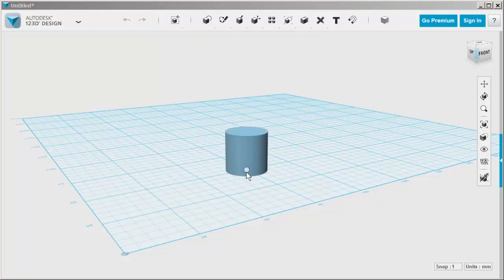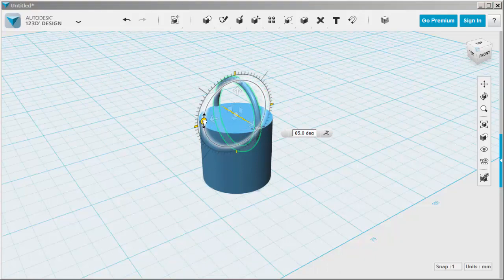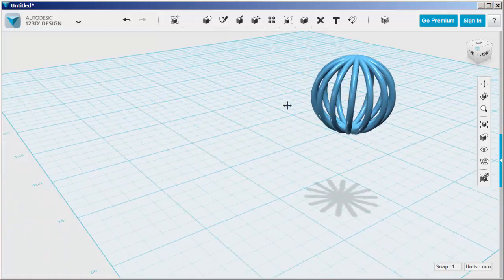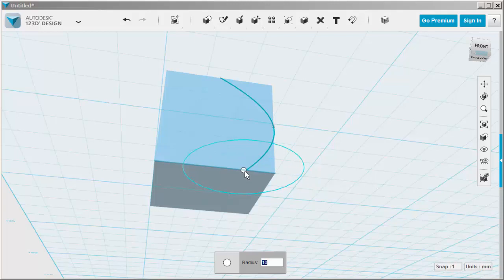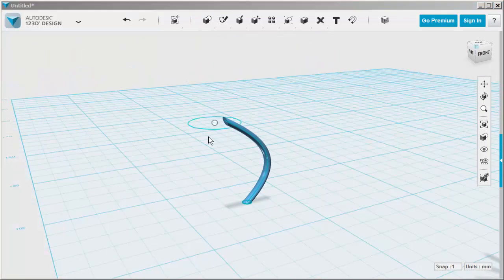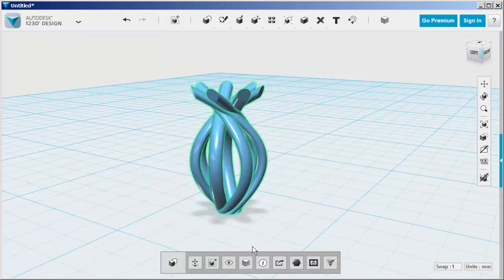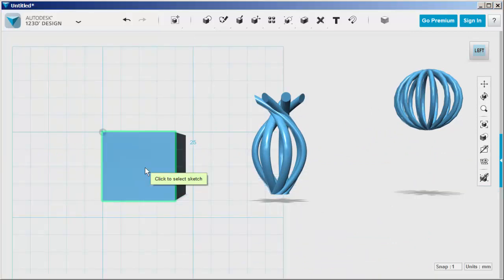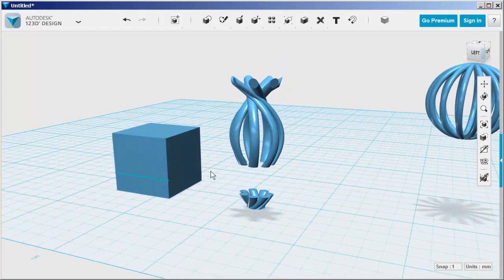123D Design: Circular Cages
Use the torus, spline, sweep, circular pattern and split solid tools to make circular cages.